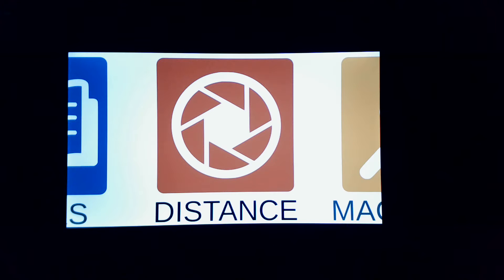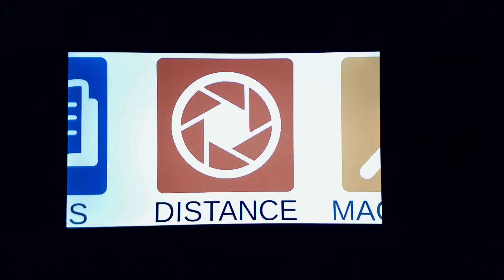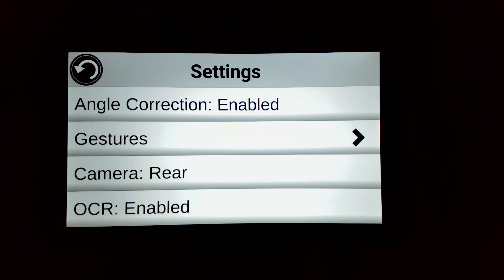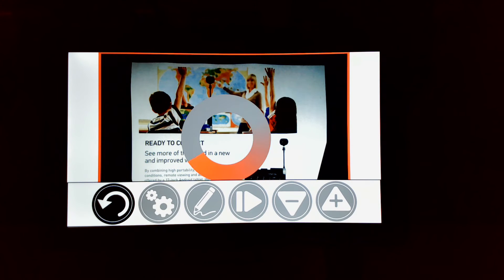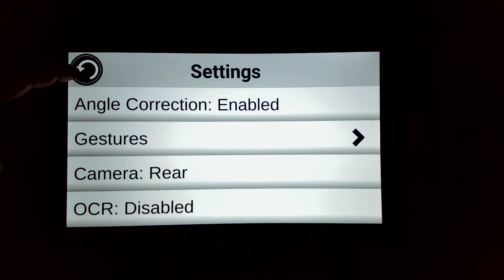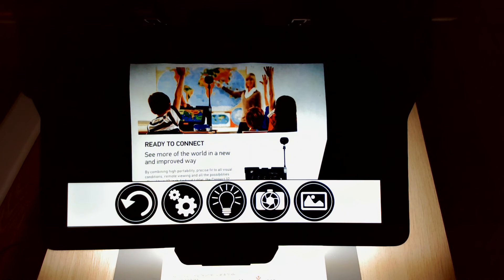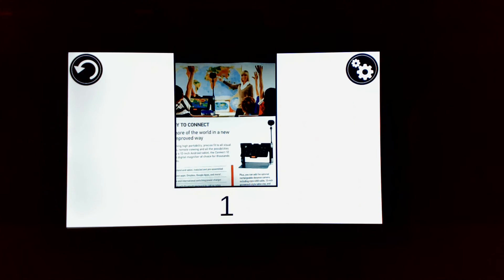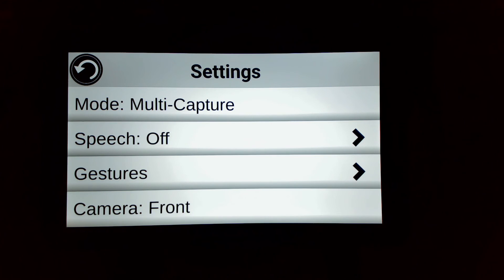Connect 12 tutorial No. 24: Self View + Disable OCR - Prodigi 4.4